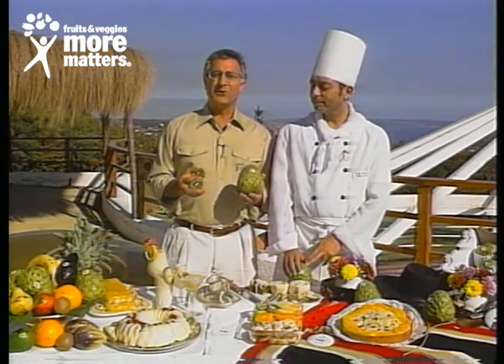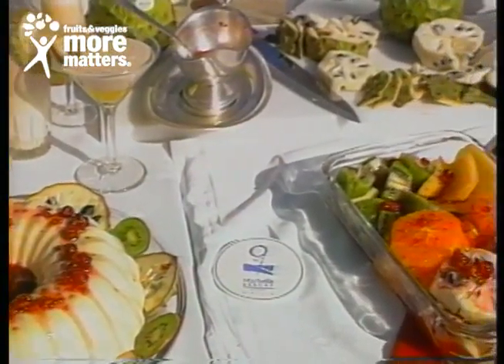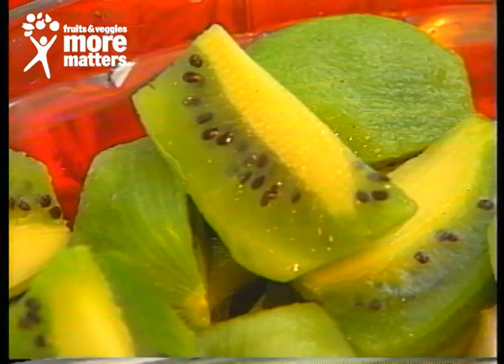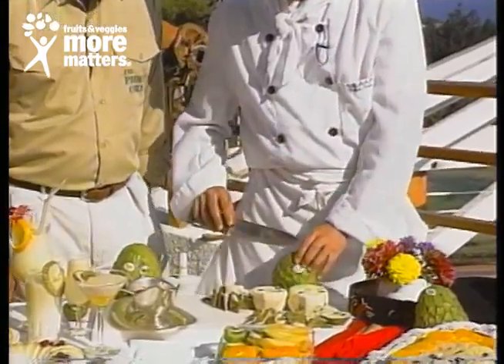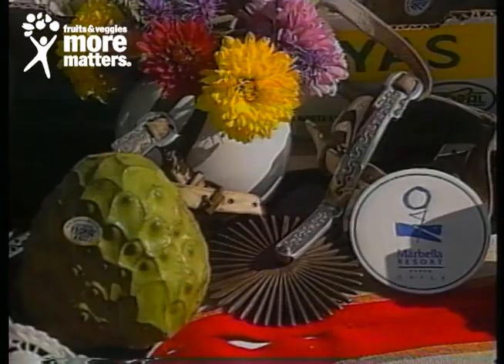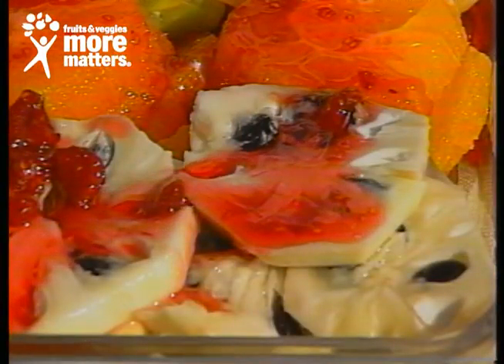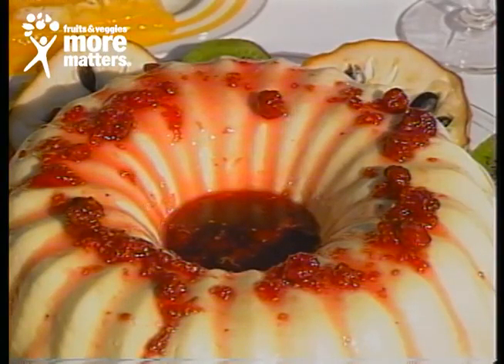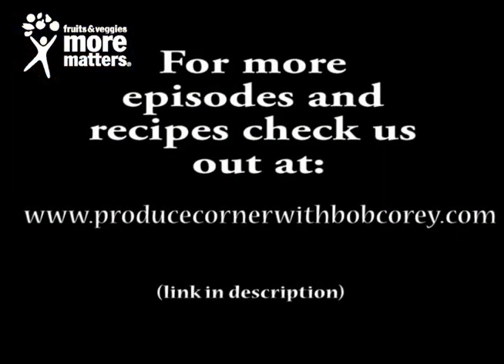Cherimoya Recipes from Marbella, Chile